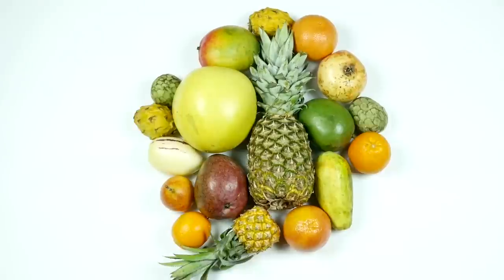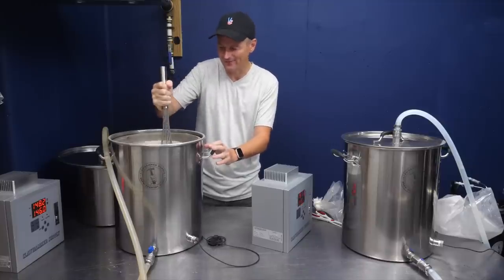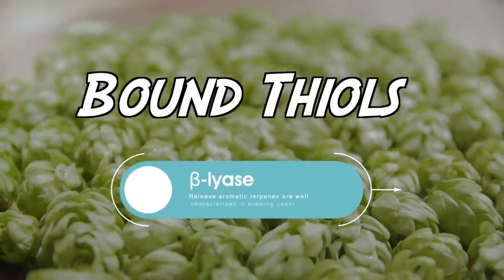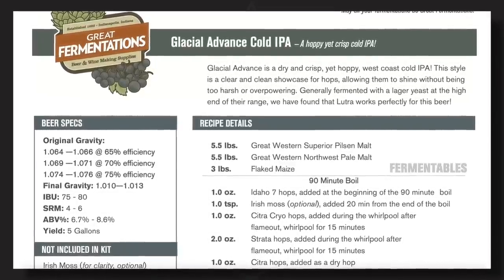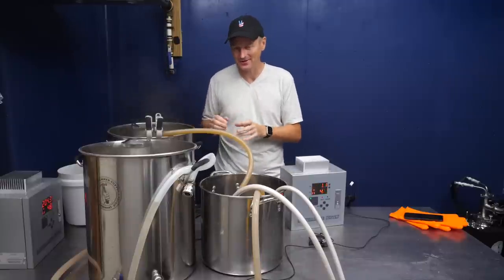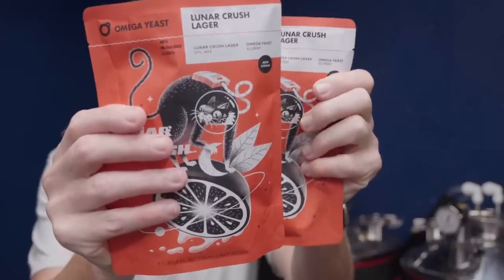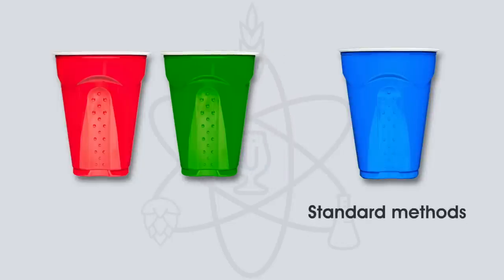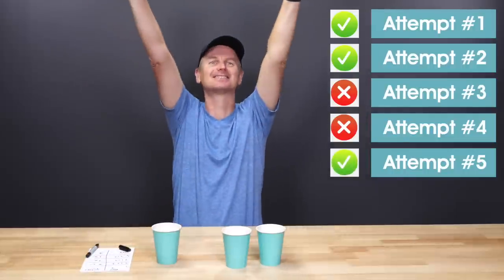Freeing Bound Thiols In A Cold IPA | exBEERiment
There’s been a lot of talk in the brewing world about thiols - aromatic compounds that evoke intense citrus and tropical fruit notes. The problem lies in getting these thiols into beer. For this exBEERiment, I’m brewing two Cold IPAs side-by-side, similar recipes with each using thiolized yeast, but in one batch I’m going to employ various methods to free up bound thiols. Then, I’ll have participants attempt to distinguish the beers in a blind triangle test.